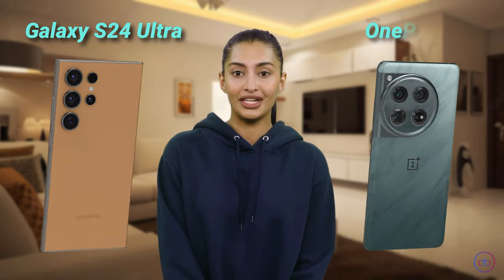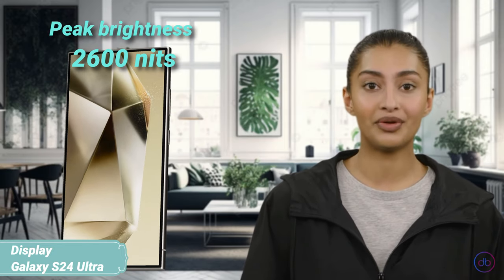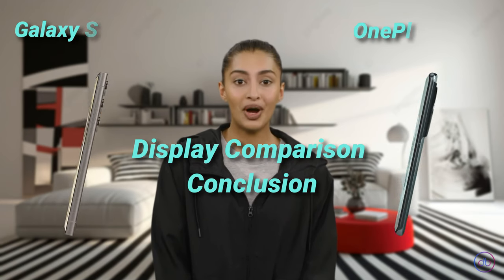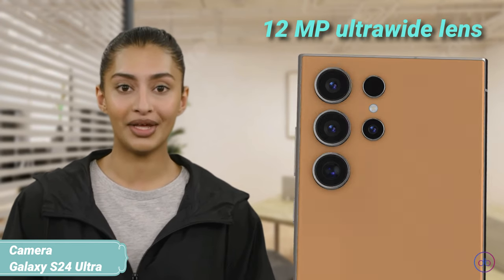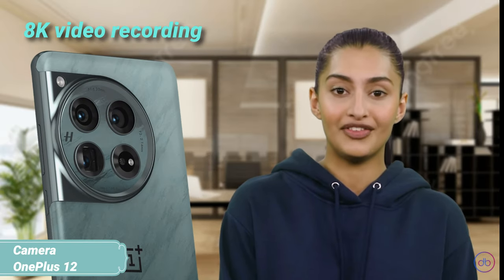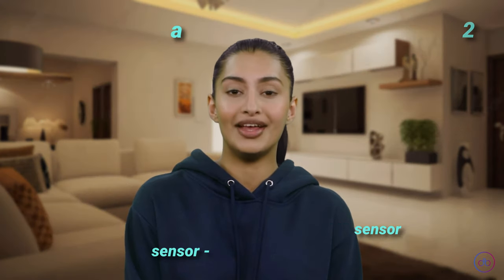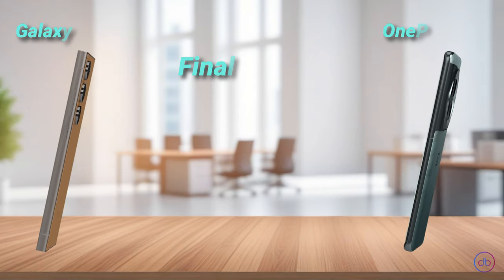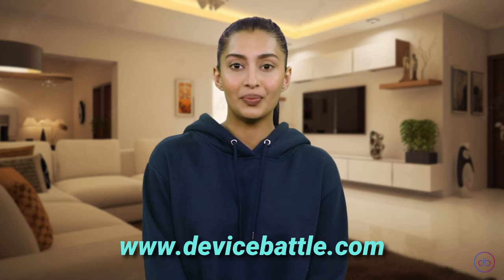Galaxy S24 Ultra VS OnePlus 12 | Best choice| AI Verdict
SAMSUNG GALAXY S24 ULTRA VS ONEPLUS 12 | SHOULD I UPGRADE?

Compare.Decide.Enjoy!